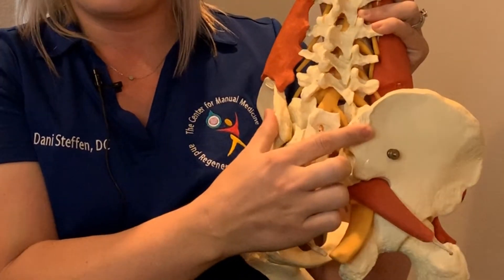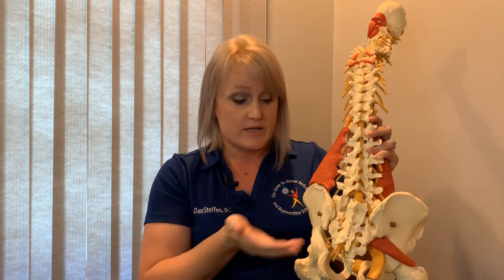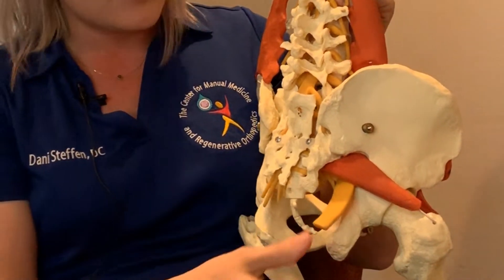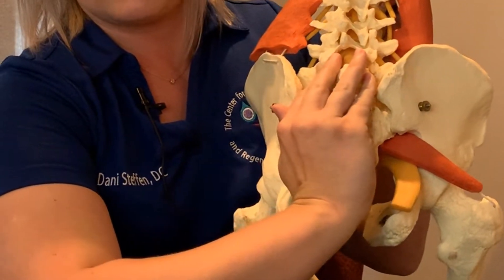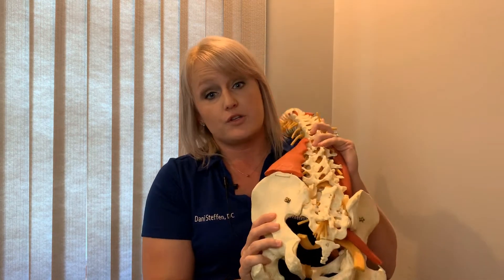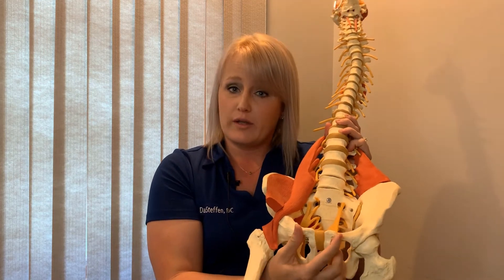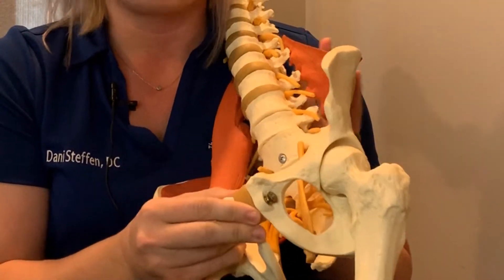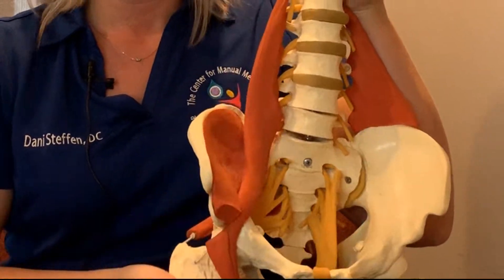Chiropractic for Pregnancy